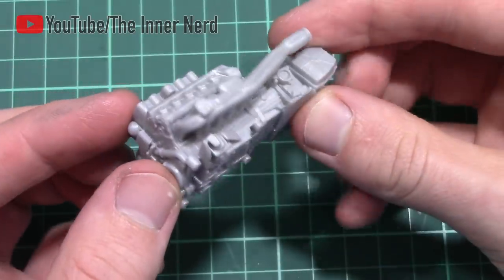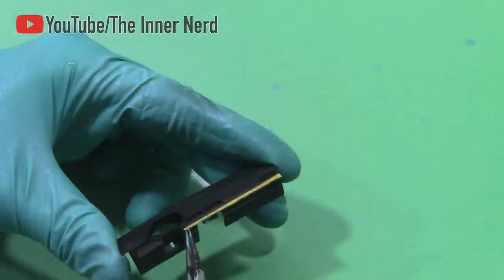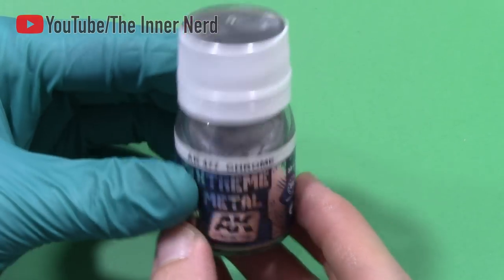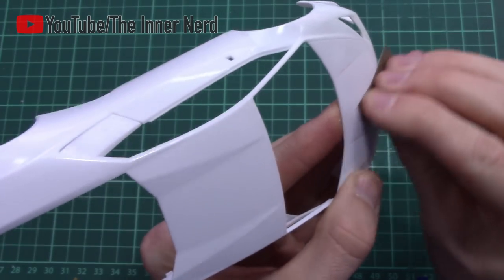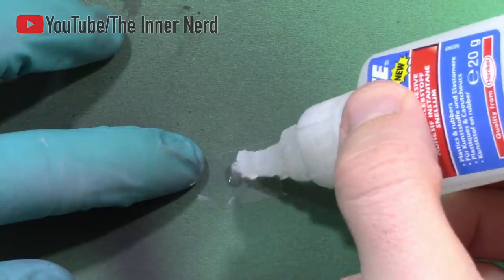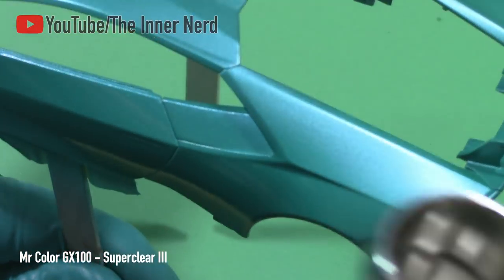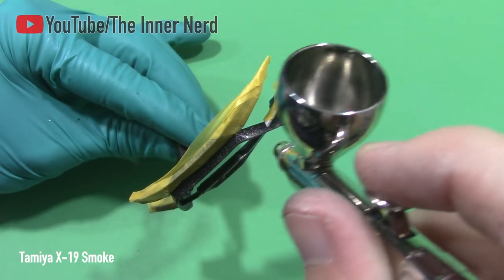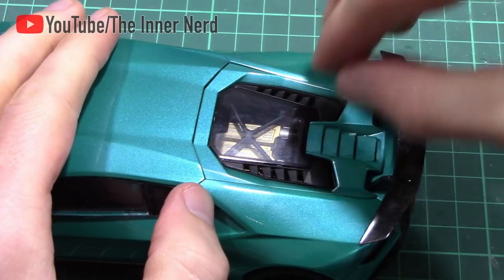Lamborghini Huracán Performante 1/24 | The Inner Nerd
Aoshima Lamborghini Huracán Performante in 1/24 scale by The Inner Nerd

Time lapse video of the full build, painting and weathering of the Aoshima Lamborghini Huracán Performante in 1/24 scale model kit as shown by The Inner Nerd

The first part of this video shows the use of Photo Etched parts and scratch building techniques on the Aoshima Lamborghini Huracán Performante in 1/24 scale model kit to detail hydraulic pipes and electrical cables professionally and cheaply around both the cockpit and wheel bays. Locitite 406 CA superglue is used in this process combined with CA superglue accelerator/activator to join the two dissimilar materials. Also used are details from Eduard Brassin which are additional parts to the Aoshima Lamborghini Huracán Performante in 1/24 scale model kit box

The second part shows the Aoshima Lamborghini Huracán Performante in 1/24 scale model kit surface preparation techniques such as filling panel gaps and seams with Deluxe Materials Perfect Plastic Putty modelling filler/putty and sanding them smooth to get a seamless join between parts using a range of sand papers from 800, 1200, 2000, and 3000p dpi grit papers. Also Black Basing techniques are included in this section using Mr Hobby "Mr Surfacer 1000, 1200 & 1500 Finishing Surfacer" thinned with Mr Hobby Self Levelling Thinner 400 to prime the surface ready for painting, sprayed through an airbrush using Harder & Steenbeck Evolution Silverline Solo Needle/Nozzle: 0.15mm with Badger 1100 with Anti-Pulsation Tank Working Pressure 22psi (1.51bar).

The third part of the video demonstrates the Aoshima Lamborghini Huracán Performante in 1/24 scale model kit using the BLACK-BASING technique to achieve a pre-weathered look and surface texture replicating that of an aged and worn aircraft. Harder & Steenbeck Evolution Silverline is used with Badger 1100 with Anti-Pulsation Tank Working Pressure 22psi (1.51bar). Also included in this section on the Eduard Grumman Hellcat F6F-5 in 1/48 scale model kit is the Engine Exhaust painting using Alclad 2 Lacquers (Airframe Aluminium, Aluminium, Steel, Jet Exhaust, Copper & Pale Burnt Metal) and Tamiya clear paints to create a burnt metal effect. 3 layers of Mr Color GX100 Superclear III thinned with Mr Hobby Self Levelling Thinner 400 seal the decals in. This can be decanted and sprayed through an airbrush such as the Harder & Steenbeck Evolution Silverline Solo.

Decals for the Aoshima Lamborghini Huracán Performante in 1/24 scale model kit follow painting with the aid of Mr Hobby Mr Mark Setter & Softer products. These products allow the decal to form to the shapes of the Aoshima Lamborghini Huracán Performante in 1/24 scale model kit panel lines and surface which you can see in the video.

Next is the weathering of the Aoshima Lamborghini Huracán Performante in 1/24 scale model kit. This is started using Abteilung 502 & Winsor & Newton oil paints thinned with white spirit to a wash consistency. Then used as a panel line wash the oil is applied across the Aoshima Lamborghini Huracán Performante in 1/24 scale model kit to achieve a dirty, grimey & worn look. Further weathering including Unthinned Abteilung 502 Oil Paints to create streaking and water marks, along with AK Interactive weathering Pigments (Gun Metal, Russian Earth, Europe Earth, Medium Rust and Pigment Fixer, Worn Effects, Dark Streaking Grime Rainmark Effects) concludes weathering.

*Items Used*
Airbrush: Harder & Steenbeck Evolution Silverline Solo Needle/Nozzle: 0.15mm Compressor: Badger 1100 with Anti-Pulsation Tank Working Pressure 22psi (1.51bar) Paint: Mr Hobby Mr Surfacer 1000, Mr Hobby Mr Surfacer 1200 & Mr Hobby Mr Finishing Surfacer 1500 thinned with cellulose lacquer thinner Tamiya Acrylics thinned with Tamiya X-20A Thinner Mr Hobby Aqueous Abteilung 502 Oils – Black / Industrial Earth / Olive Green Winsor & Newton Oils – Yellow Ochre / Raw Umber / Burnt Sienna / White AK Interactive Pigments - Gun Metal, Europe Earth, Russian Earth, Medium Rust, Pigment Fixer Vallejo Masking Fluid Winsor & Newton UV Cut Matte Enamel Varnish Brushes: Pure Sable Brush - Various Sizes Glue: Tamiya Extra Thin Cement Tamiya Poly Cement Revell Contacta Professional Loctite 406 CA Superglue Sanding: 3M 600p / 800p / 1200p / 2000p / 3000p sheets & sponges Tamiya Polishing Compounds (Course, Fine & Finish)